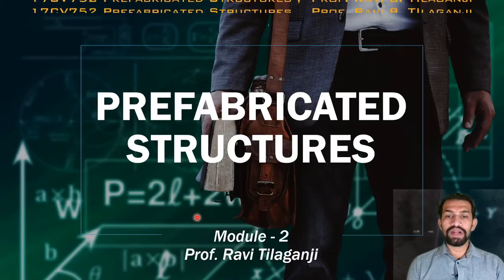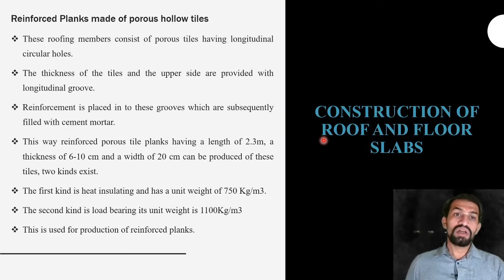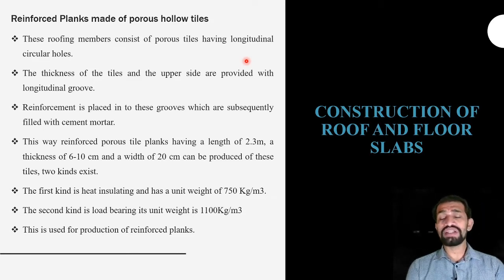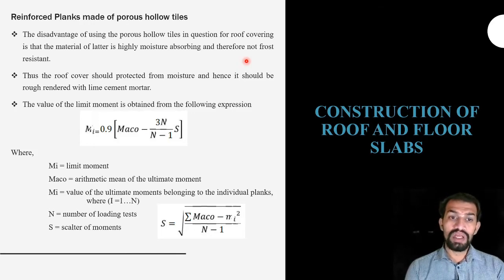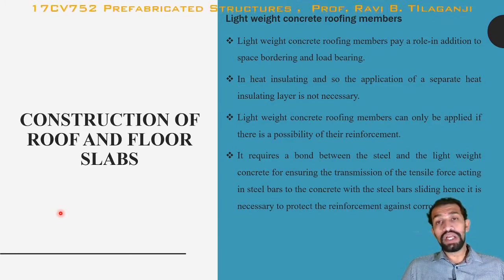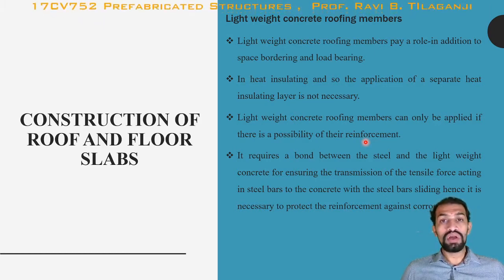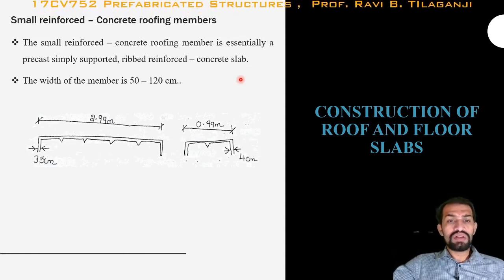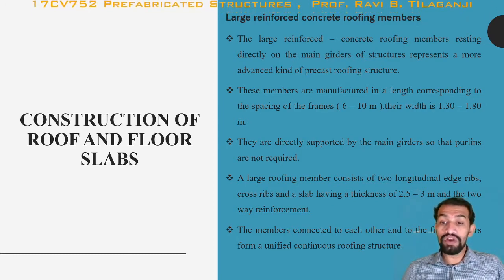Class 12 Module 2 Prefabricated Components [Construction of Roof & Floor Panels]